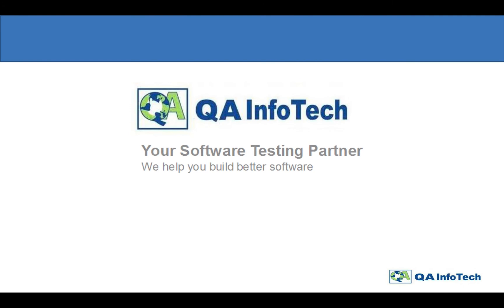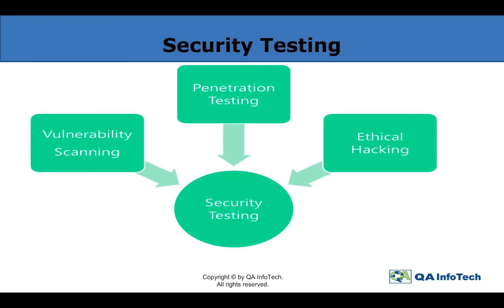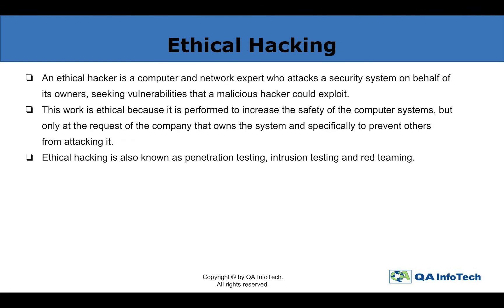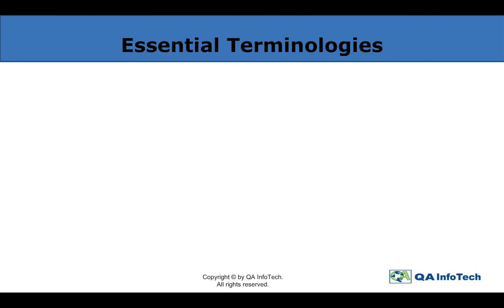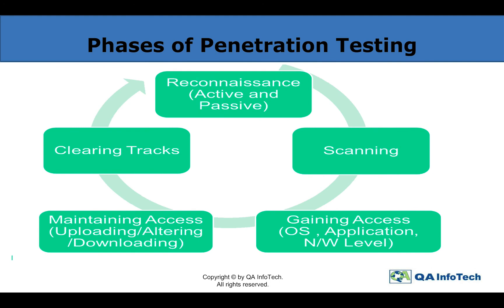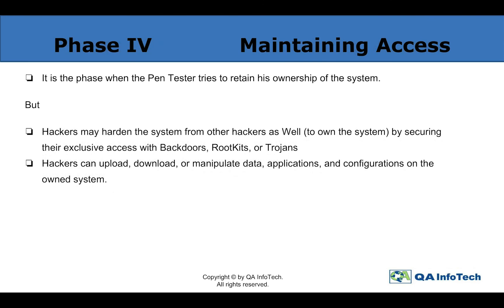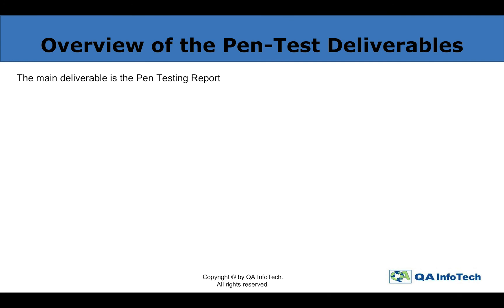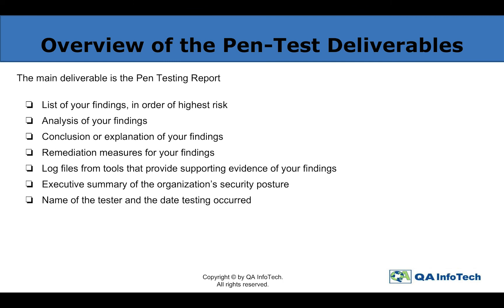What is Security Testing?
The coming of age in digital security has made the masses conscious about its importance and relevance today. Thus, this video will shed light on the same, elucidating the key elements under Vulnerability and Penetration Testing with a specified focus on the penetration testing methodologies, its steps and its prominence. Our Thought Leaders will share their knowledge on security testing, penetration testing, vulnerability scanning, ethical hacking, penetration testing methodologies, and Pen-Test legal framework via this video as well as in the upcoming ones.